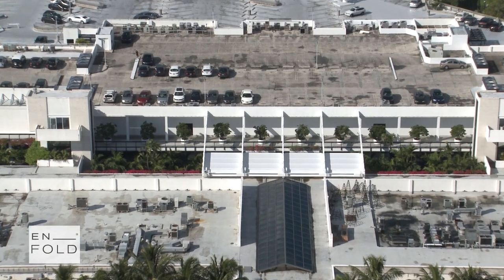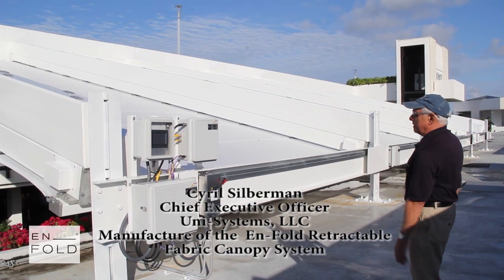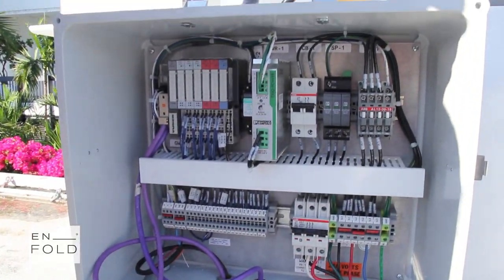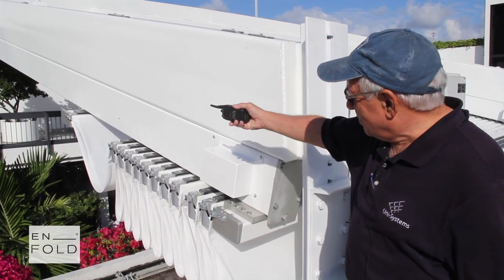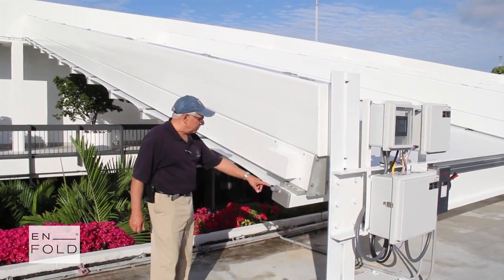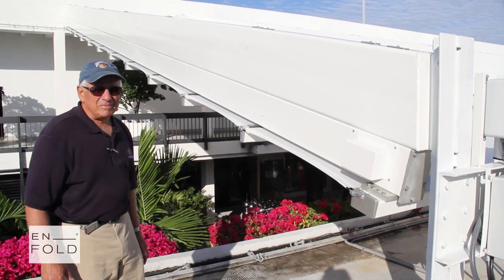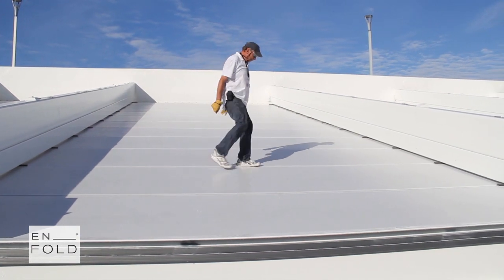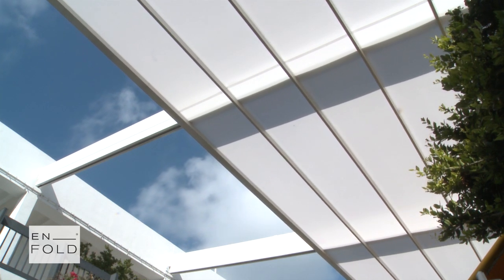En-Fold Retractable Canopy at Bal Harbour Shops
When the owners of the prestigious Bal Harbour Shops chose to bring adaptability to the building's inner courtyard, an event space and the connection between the shopping center and the multilevel parking/office structure they chose En-Fold.
With a simple wireless remote control, the En-Fold is deployed across the courtyard space and is tensioned using a patent-pending belt drive system. Strong architectural fabric panels shield the area below from inclement weather or harsh sunlight. The En-Fold can withstand 30 psf wind load when fully tensioned, and is installed at an incline to shed rainwater and prevent water from pooling on the fabric panels.  With the addition of the En-Fold, the restaurant owners and event planners can take advantage of the inner courtyard, while assuring that guests will enjoy a consistently
comfortable environment - all with the push of a button.

Plan Area: 4160 sq ft (386.5 sqm)
Number of Units: 1
Projection: 52'
Width: 80'
Number of Drive Beams: 5
Type of Fabric: Sefar Tenara 4T40
Fabric Pretension: 10 lbs per inch
Design Wind Speed: 90mph
Maximum Wind Load: 30psf

Location: Bal Harbour, FL
Completion Date: October, 2013
Project Scope: Design, Supply & Installation
Client: Bal Harbour Shops
Architect: NA
Engineer of Record: Uni-Systems
Project Engineer: Barton Riberich, Uni-Systems Engineering
Project Manager: Rob Dengler, Uni-Systems
Fabric Fabricator: Lightweight Manufacturing
Steel Fabricator: Weldtec & Fab Inc.
Installation Labor: Miami Awning